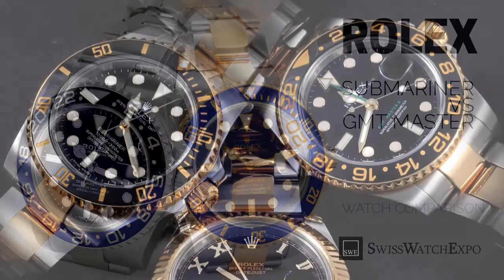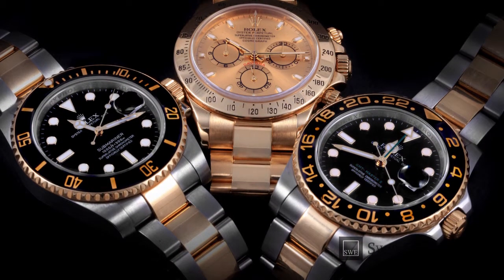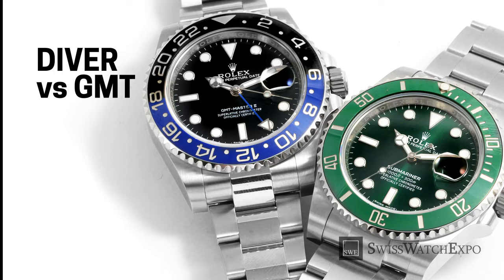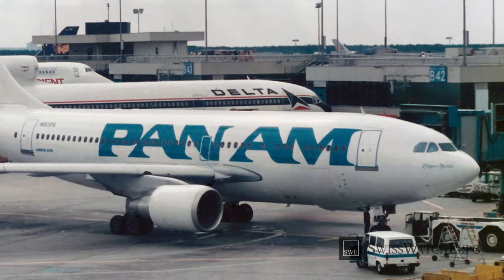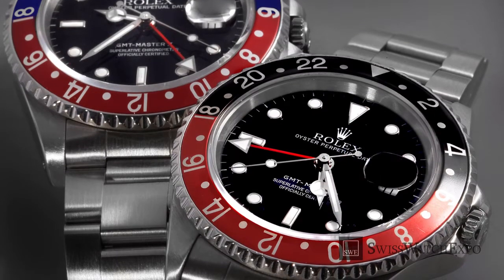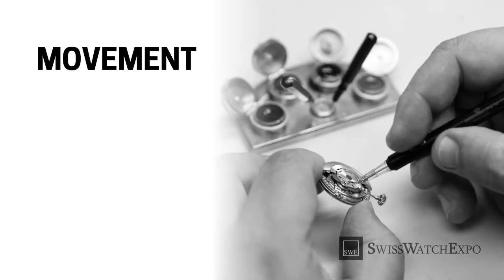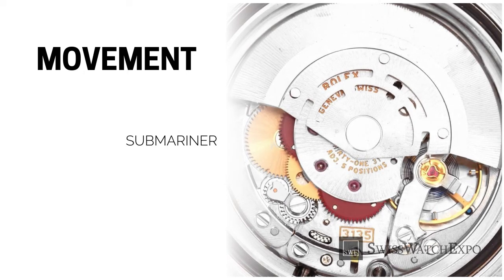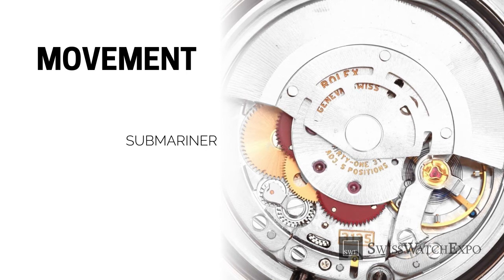Rolex Submariner vs Rolex GMT-Master II: What's the Difference? | SwissWatchExpo [Rolex Watches]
The Rolex Submariner and GMT-Master II are two of the most coveted luxury sports watches. To the untrained eye, it may seem like there isn’t much separating the two watches - but they have differences, which go beyond looks. Let's check them out.

Photo Credits:
Divers Testing an AWA television camera by Australian National Maritime Museum via Flickr Commons.

Transcript:

From SwissWatchExpo…
Spotlight on: the Rolex Submariner and GMT-Master. Telling the difference between the iconic watches.

The Rolex Submariner, at left, and GMT-Master, at right, are two of the most coveted luxury sports watches. To the untrained eye, it may seem like there isn’t much separating the two watches.

However, they do have differences, which go beyond looks. Let’s take a closer look at these two classics, and discover what makes each of them, unique.

The Rolex Submariner and GMT-Master were both launched by Rolex in the mid-1950s and have well-documented histories.

The Submariner was introduced in 1953, at a time when diving and sea exploration were gaining traction.

It was the second breakthrough in watch waterproofness, following the invention of the first waterproof watch, the Rolex Oyster, in 1926.

Meanwhile, the Rolex GMT-Master was launched in 1954 as an aviation watch. It was equipped with a bi-color, 24-hour bezel to help pilots read time in two different timezones, in just a glance.

In 1983, Rolex launched the GMT-Master II, this time equipped with a 24-hour hand, a thicker case, and larger crown guards. As Rolex continued to modify the watches over the decades, these changes have made the Sub and GMT-Master II look similar.

To point out the differences, we’ll check out the latest stainless steel versions of the two: the Submariner ref 116610 and the GMT-Master II ref 116710. Let’s start with the bezel!

The Submariner bezel is marked in dive watch fashion: it shows 60-minute graduations, broken down into 5-minute increments, with numbers for each ten minutes.

You will notice too that the first 15 minutes have one-minute tick marks indicated. These were made for divers to monitor their time underwater accurately.

The GMT-Master II, meanwhile, is marked by 24 one-hour increments, with numbers marking the even hours. This works together with the 24-hour hand in telling time in a second time zone.

Speaking of the hands, the Submariner only has three - the hour, minute, and seconds hands.

Meanwhile, the GMT-Master has an additional 24-hour hand. The hand is distinctively colored green, and displays the “home” reference time in a first time zone, which can be read when used in conjunction with the bezel.

Both watches are fitted with the same generation Oyster bracelet. The center links of the GMT-Master II have a high-gloss polish, as you’ll see here.

Meanwhile, the center links on the Submariner’s bracelet have a satin, more understated finish.

Moreover, only the Submariner is outfitted with Rolex’s Glidelock adjustment system, which lets divers expand the band to about 20 mm. This allows for a secure fit over diving suits.

Aesthetics aside, what really makes the Submariner and GMT-Master II different are their movements.

The Rolex Submariner ref 116610 is powered by Caliber 3135. The automatic, three-hand movement with a date complication was introduced in 1988. It quickly became Rolex’s main movement for its men’s watches.

Since the GMT-Master has a 4th hand to display a second time zone, it requires a different movement. It is powered by Caliber 3186, which controls both the date complication and the independently adjustable hour hand.

The Rolex Submariner and GMT-Master II may have a very similar, ruggedly elegant aesthetic, but they are actually very different when it comes to their intended purpose and features.

If you really have to choose between the two, it’s best to go with the one that fits your needs and lifestyle.

Want to learn more? For the best and the latest in watches, head over to The Watch Club by SwissWatchExpo.